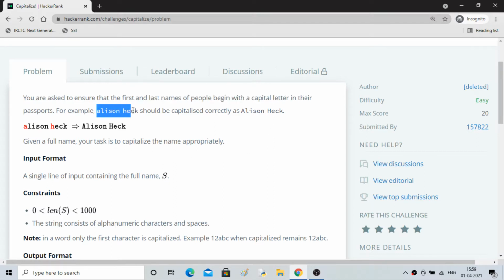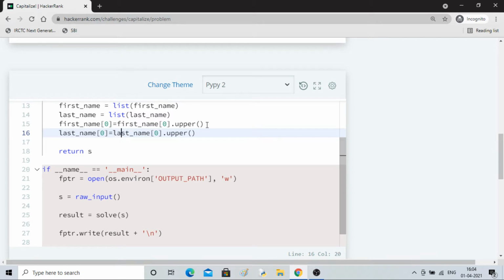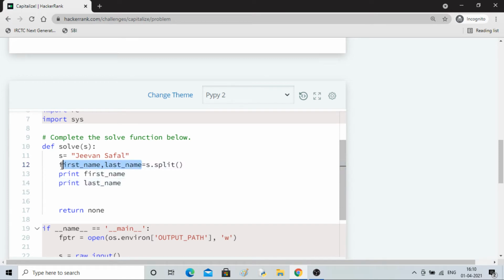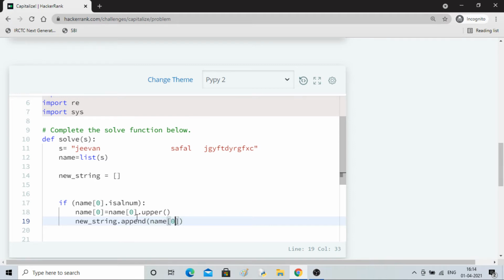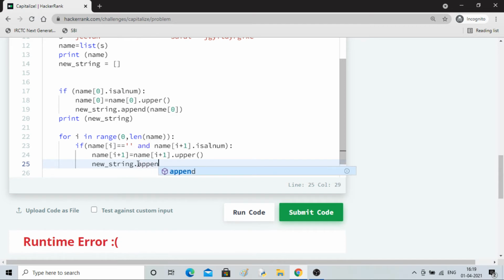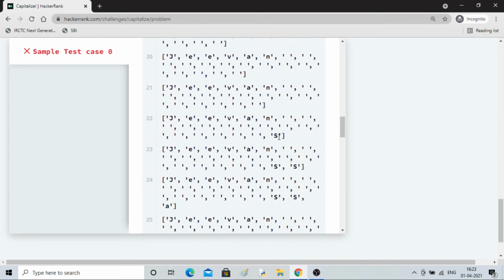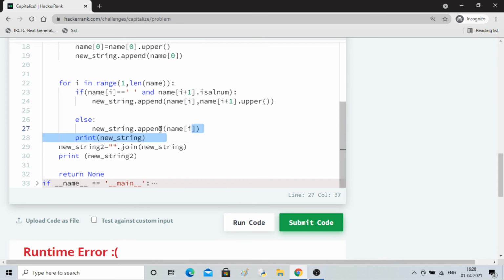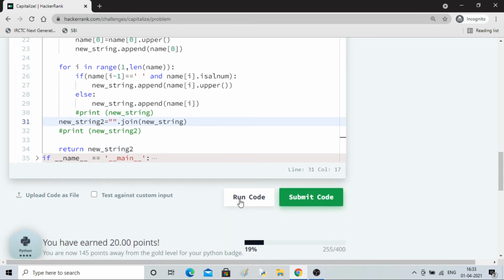Python Programs #24: Capitalize!